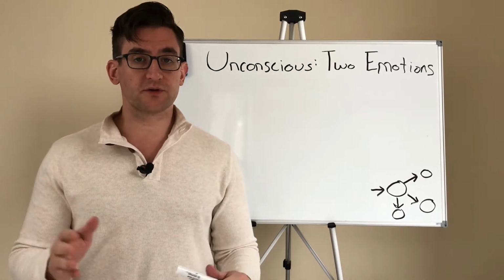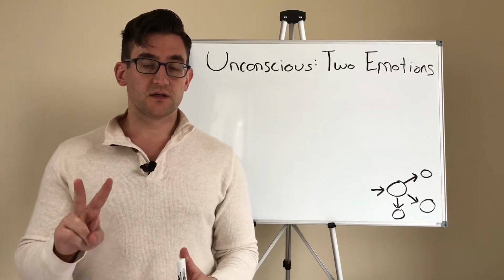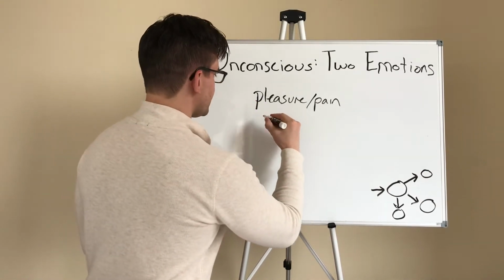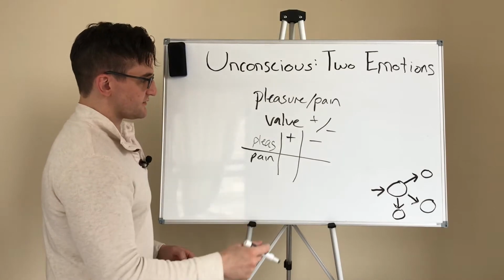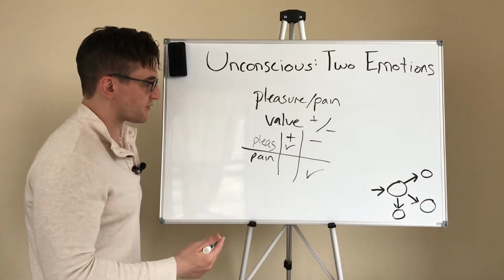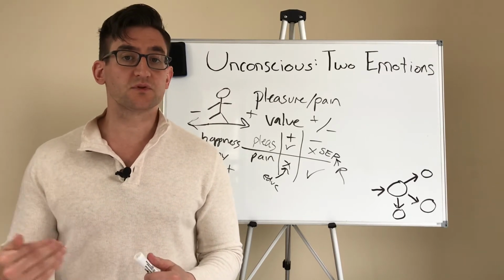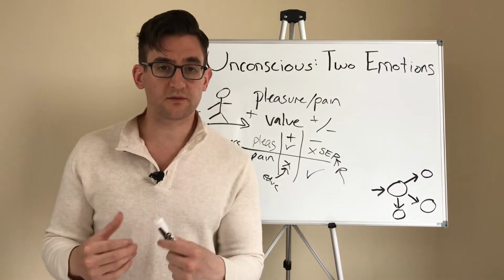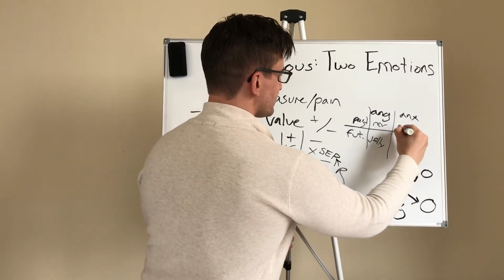Why You Only Have Two Emotions | Psychology of the Unconscious (part one)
We only have two emotions. That's it. In this video we explain why and the psychology of your unconscious.